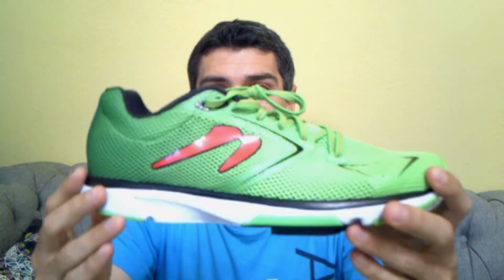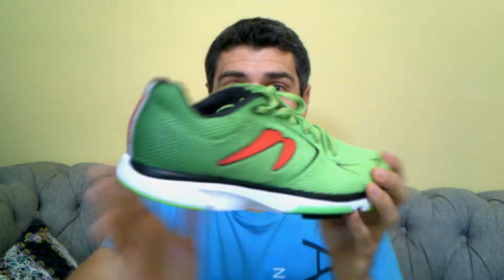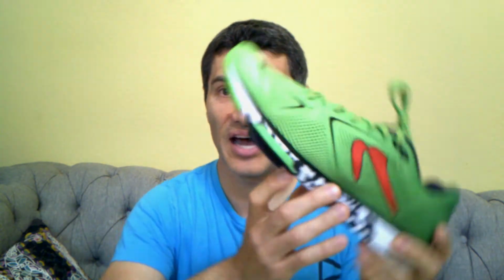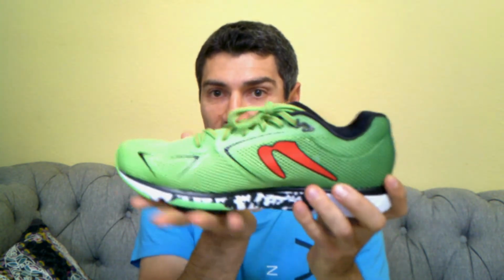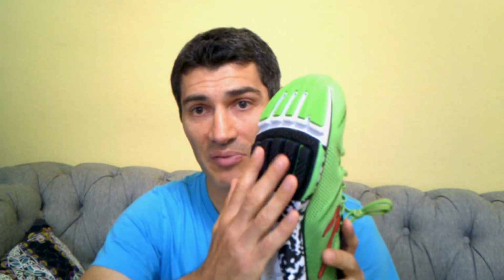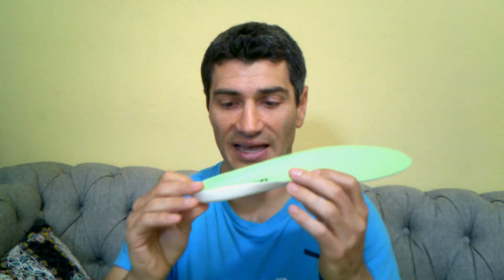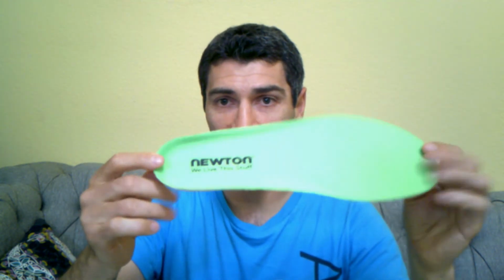Newton Distance S9 - FIRST LOOK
Running shoes, triathlon shoes, performance shoes, light running shoes, newton shoes, newton model, competitive running shoes, colorful running shoes, forerunning shoes